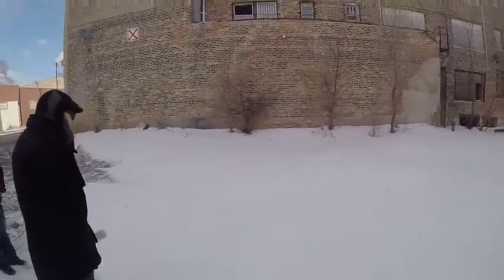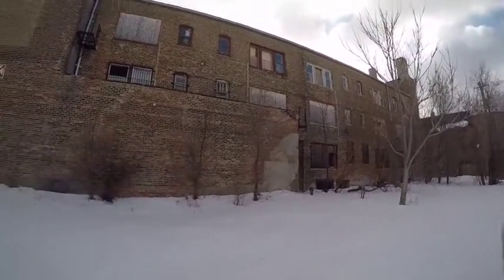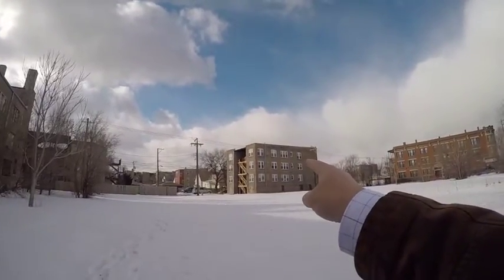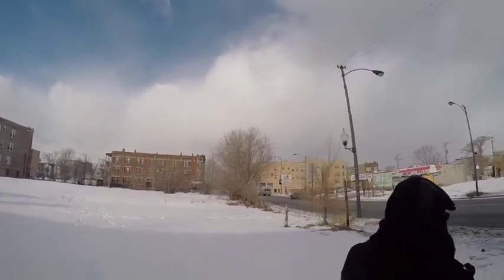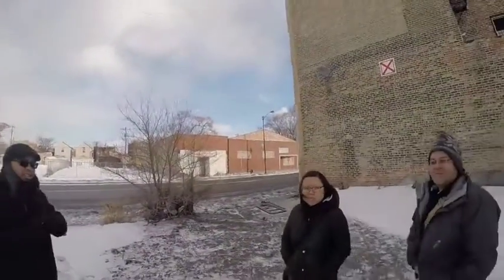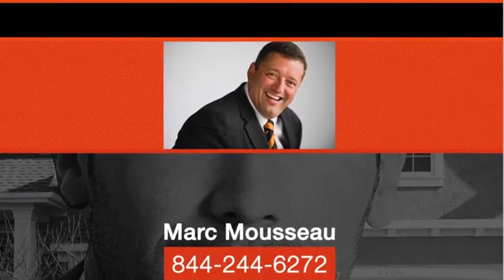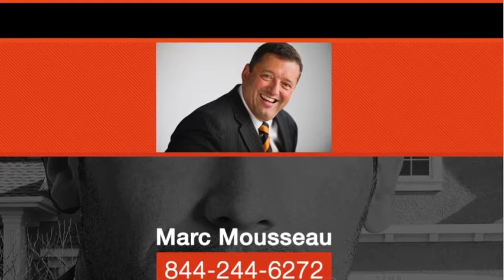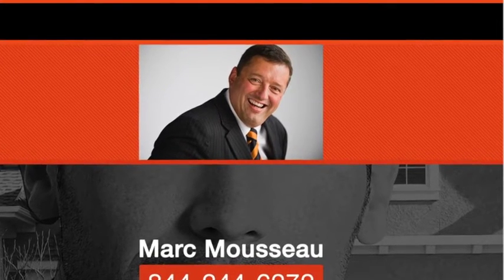Marc Mousseau Business and Real Estate Strategist, Coach, Trainer, Public Speaker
Marc Mousseau, Business Strategist and Real Estate Catalyst , Coach, Trainer Public Speaker.